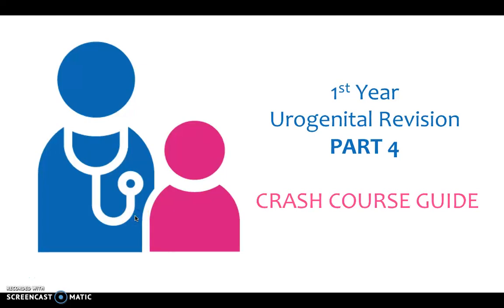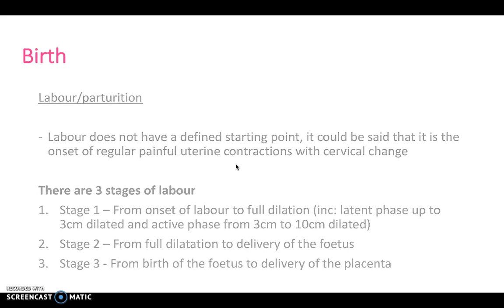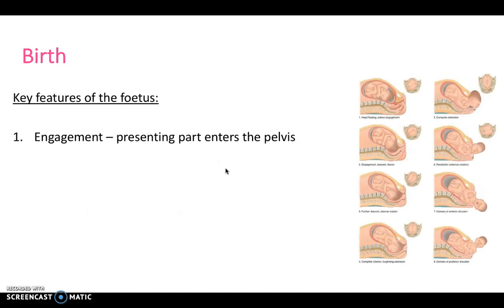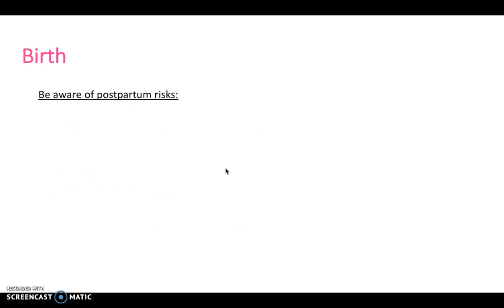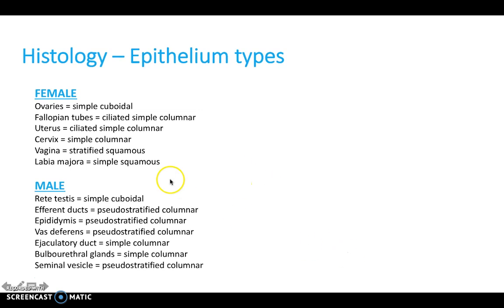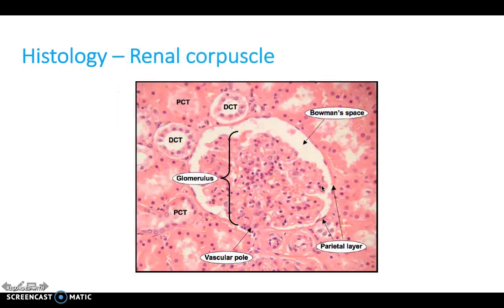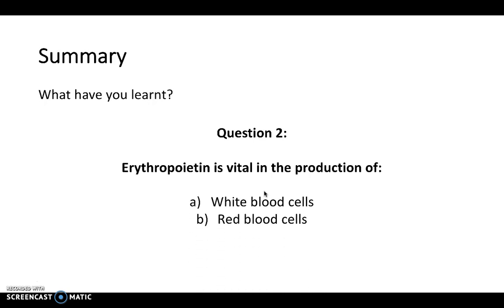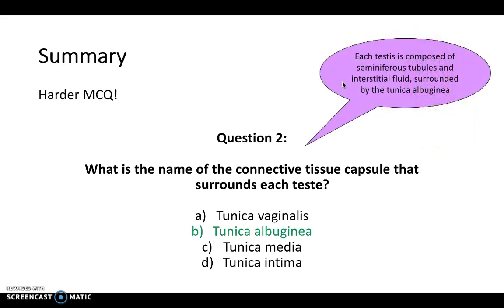Urogenital revision - Part 4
An insight into the urogenital system by looking at the birth of a baby, histology of the kidneys and reproductive organs and some more multiple choice questions to test your knowledge.